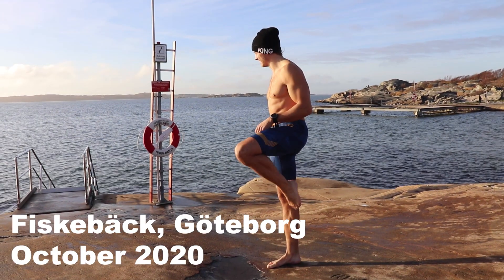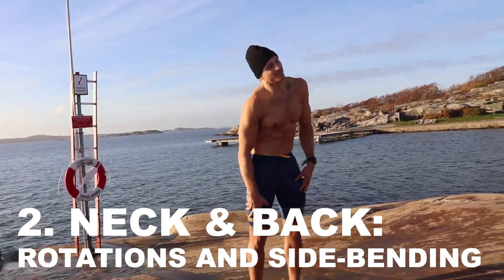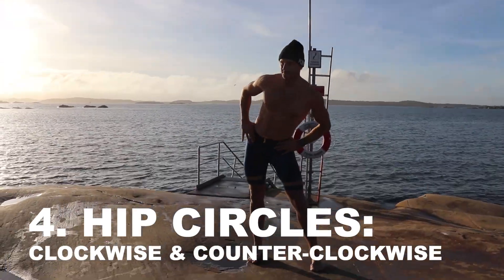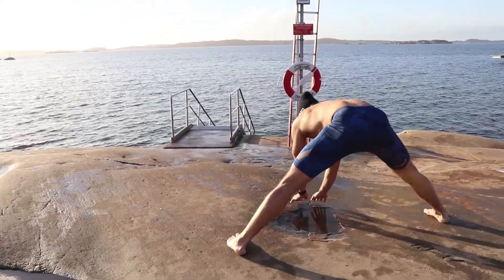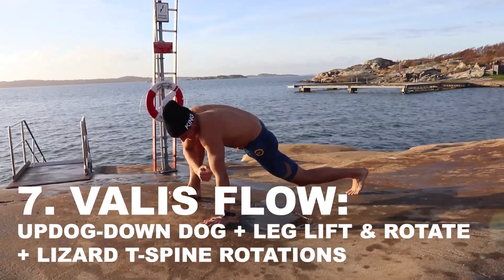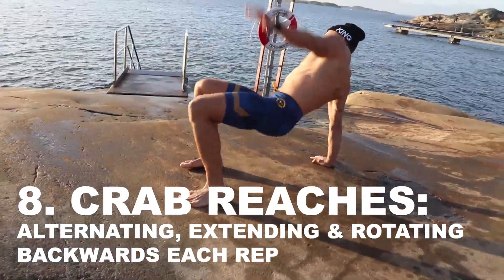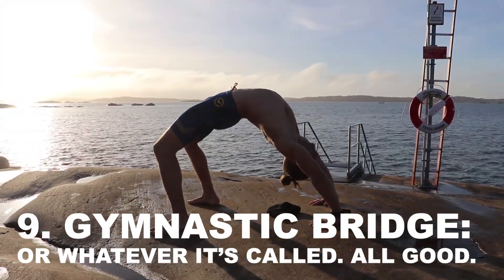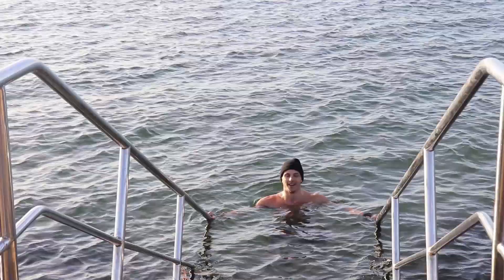5 MIN MOBILITY AND A COLD BATH - ValisMobilityVideo (2020-w44)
Hey!

Good habits require courage, discipline and consistency! Today, I manage to engage in two things that are beneficial to the human spirit and body, namely a mobility flow and a cold bath! Yes, it is more comfortable to be wrapped up into a blanket and sipping on a coffee all day, but most epicness seldom occur within the comfort zone.

In the video, I'm doing a full body mobility routine possibly with a bit more emphasis on the spine. Afterwards, I descend into the ocean and take 10 deep breaths. Try it out and I guarantee you it will wake you up more than any cup of coffee :-)